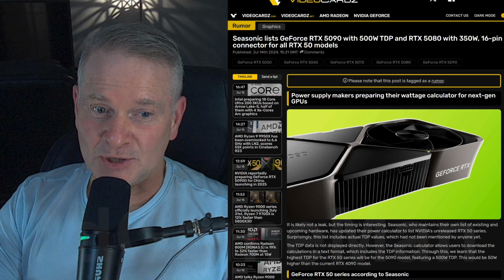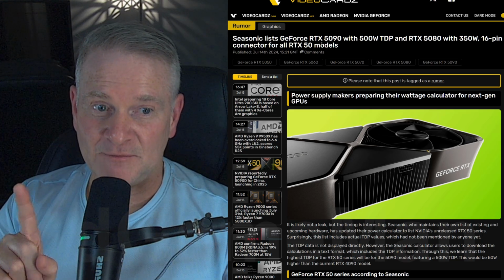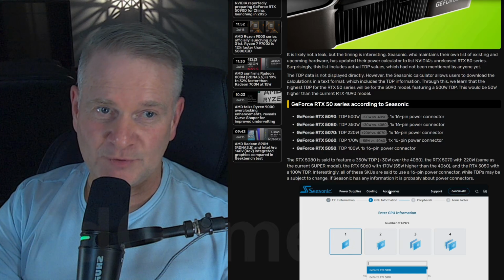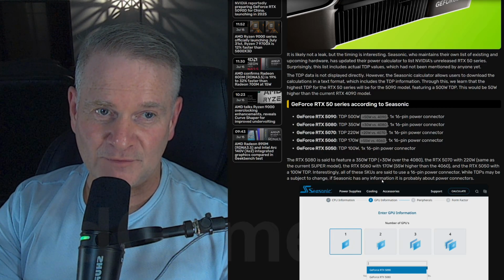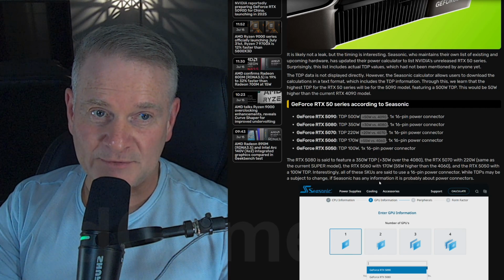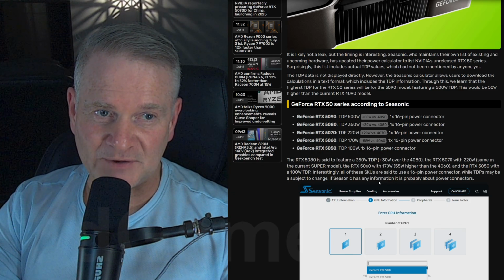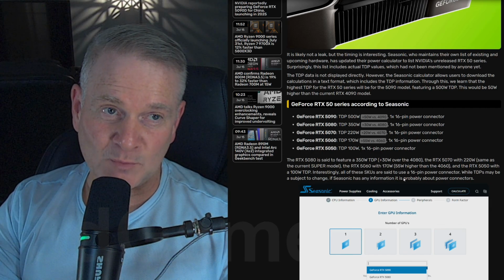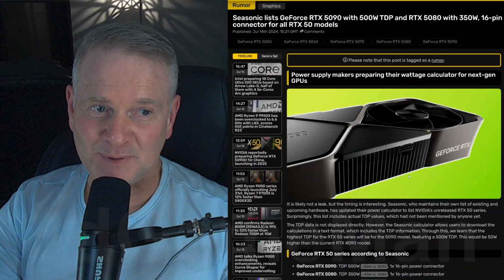NVIDIA 50 Series Wattages